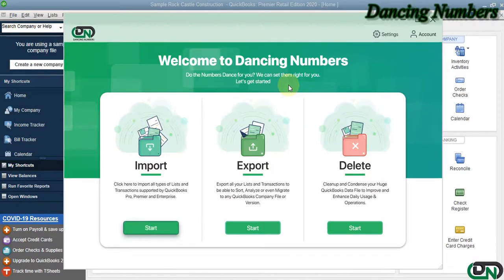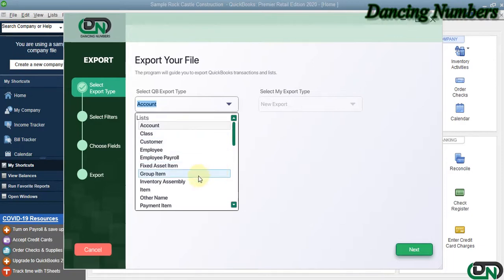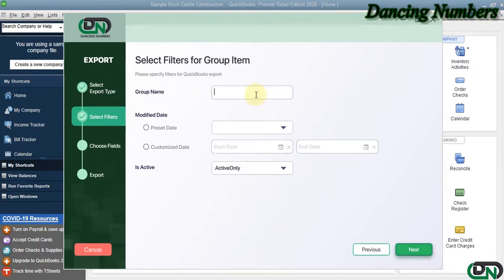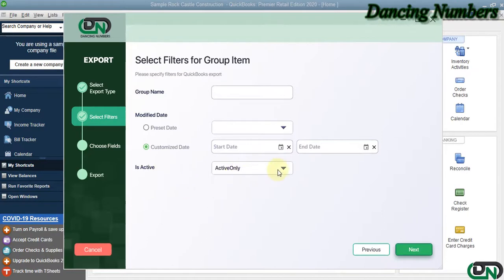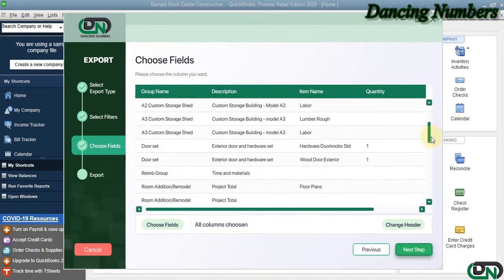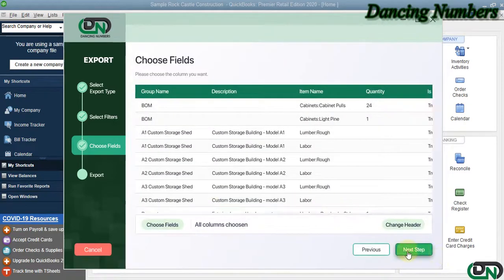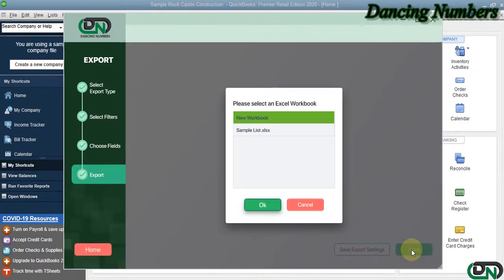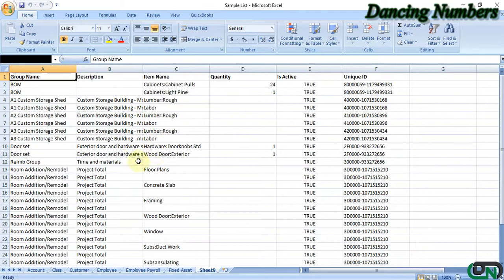How to Export Group Items From QuickBooks Desktop using Dancing Number?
To Export Group Items from your QuickBooks to the Excel, you can use the Dancing Numbers.